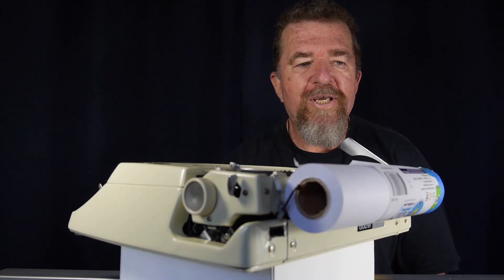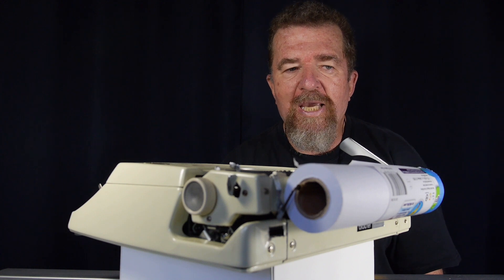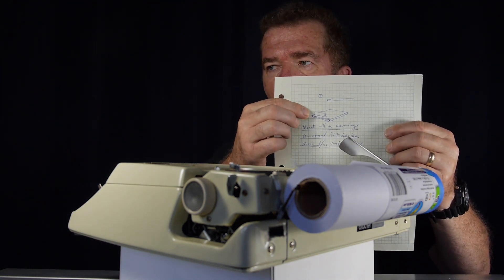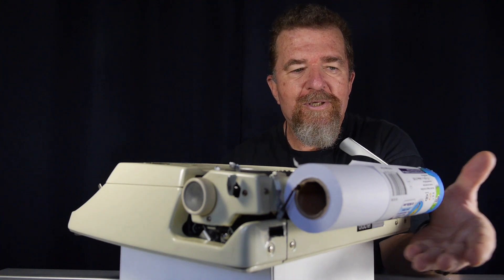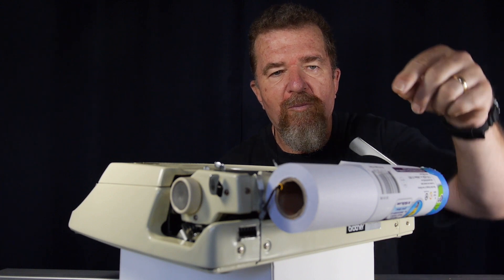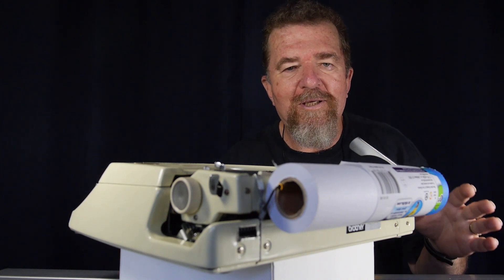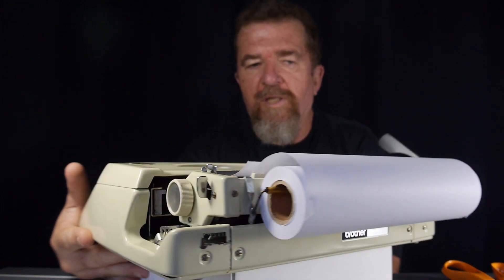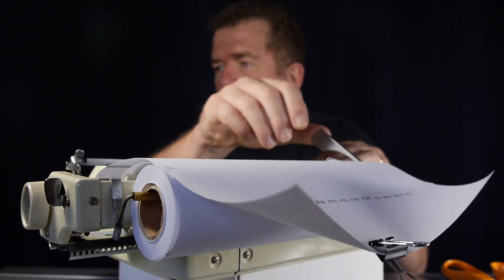Typewriter Video Series - Episode 85: Integral Paper Rolls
In this episode, Joe mounts a roll of typing paper to the back of a portable typewriter, for grab-and-go, endless typing, Kerouac-style.